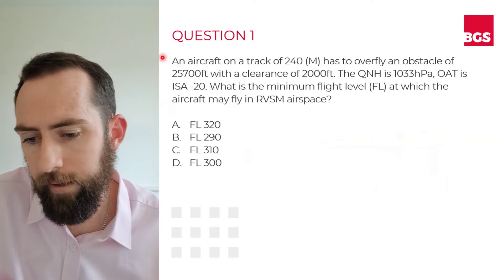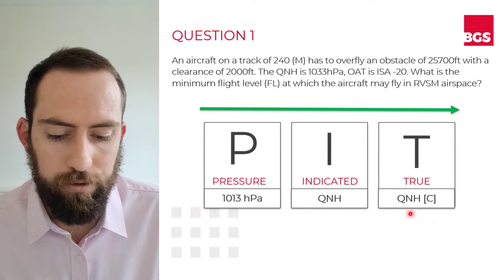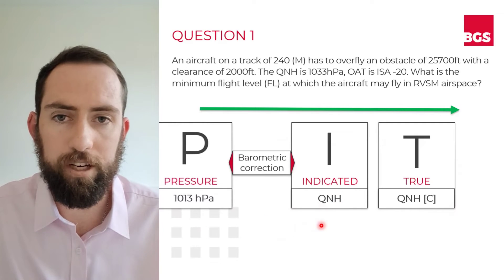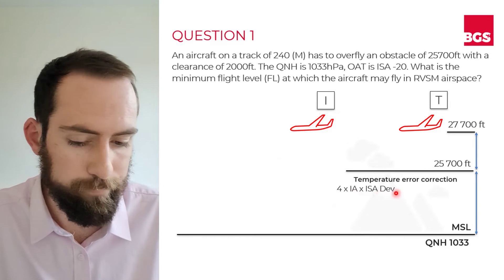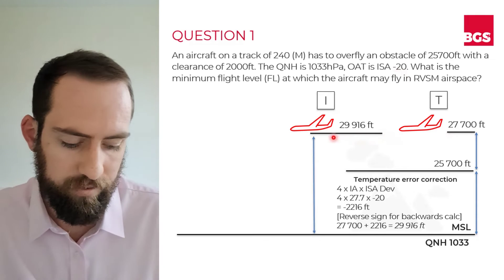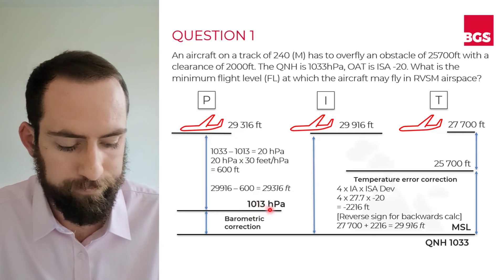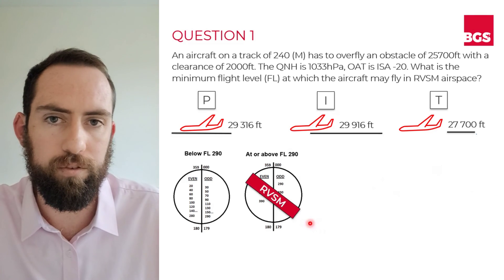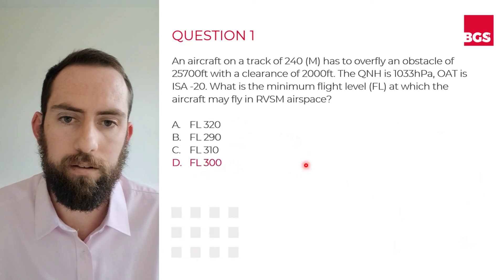ATPL Exams: Discussing A Recent Altimetry Question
Nick Lapham takes us through a recent exam question.